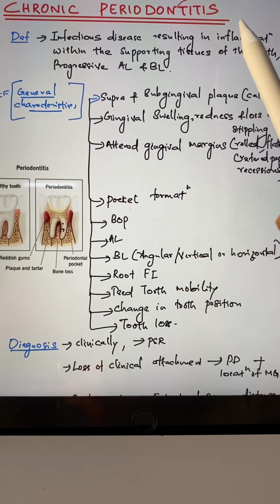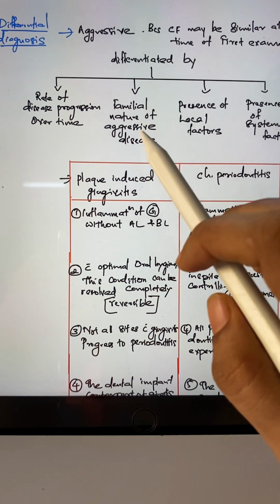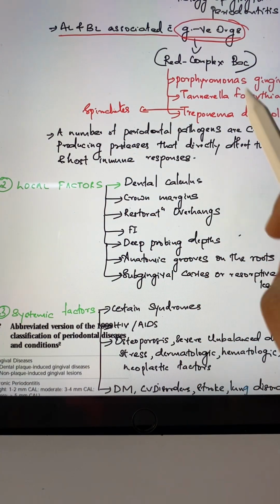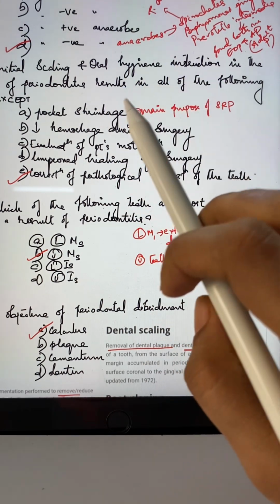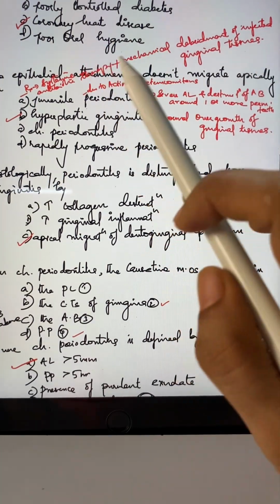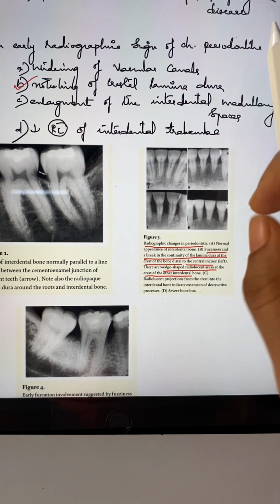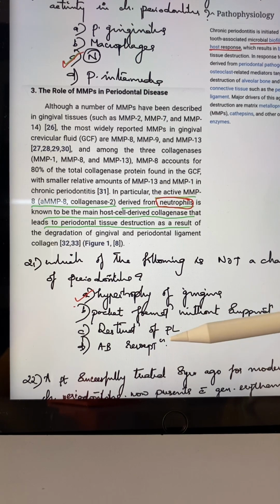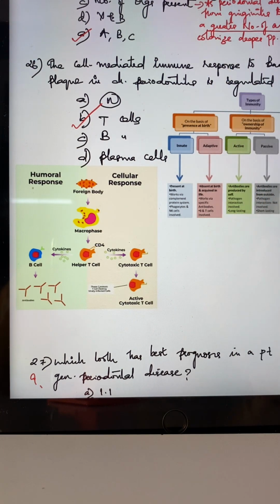Uncomplicated explanation +(informative Q&A)